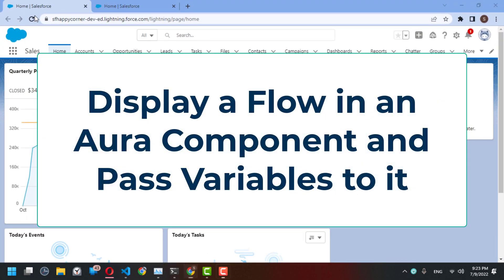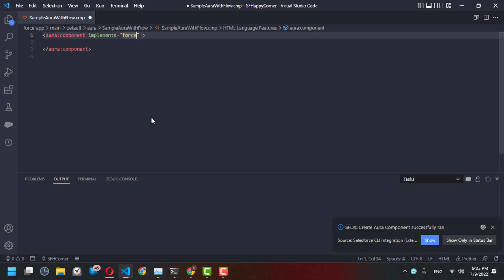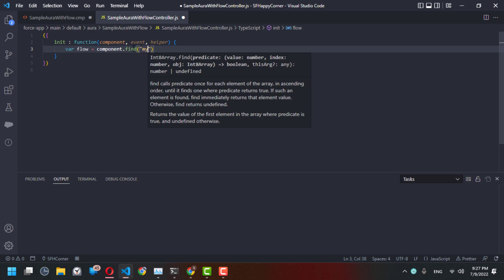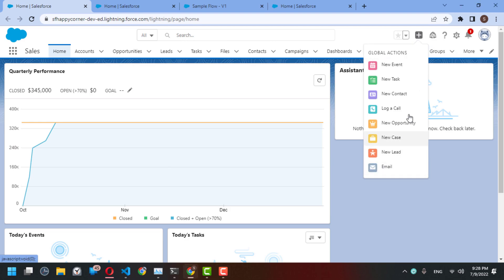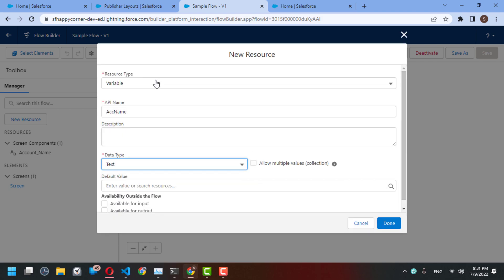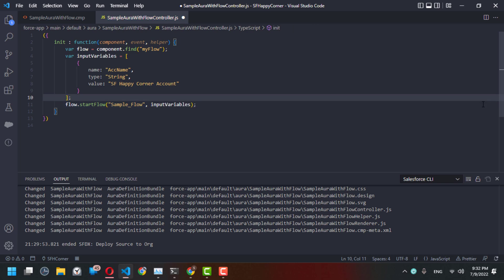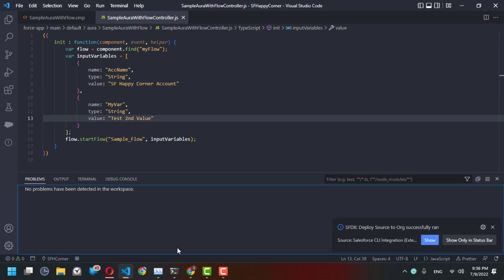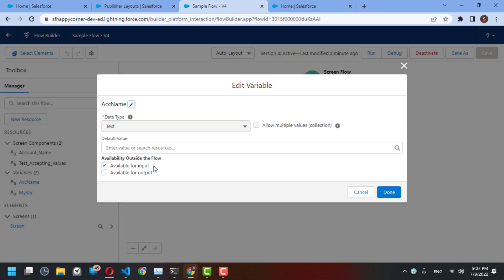Display a flow in an aura component and pass variables to it in salesforce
Sometimes, you need to embed (display) your screen flow in an aura component in Salesforce. For example, to access flow from global quick actions, or Outlook or Gmail integration panel, or any other reasons

This video will show you how to embed your screen flow in an aura component easily and quickly, also I will show you how to pass variables from your aura component to your flow by creating "available to input" flow variables

Please let me know if you have any questions regarding Salesforce Flows, and I will do my best to help you!

Chapters:
0:00 Intro
0:40 Create a Screen Flow
1:21 Create an Aura Component that can display a flow
4:36 Create a global quick action to launch our aura component
6:37 Pass one variable from our aura to the flow
10:05 pass two variables from our aura to the flow

Thank you @salesforcehappycorner8325 @salesforce @SalesforceDevs